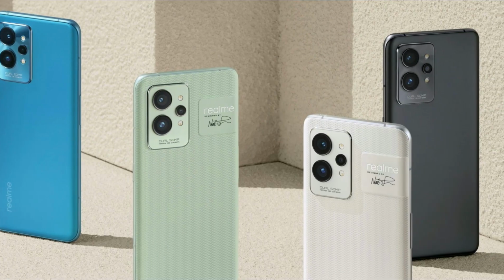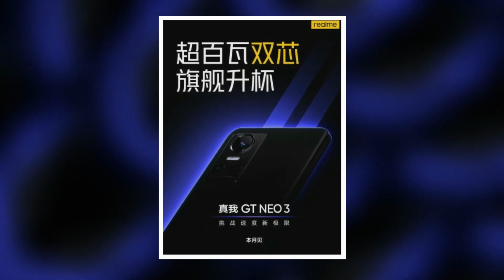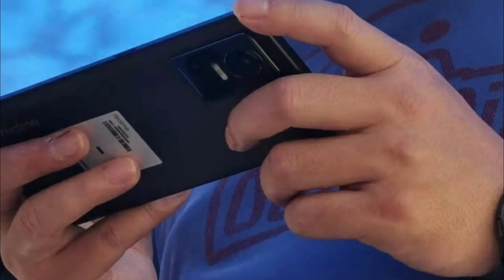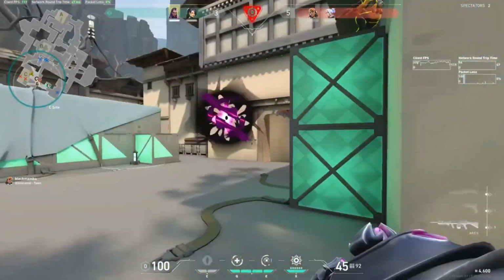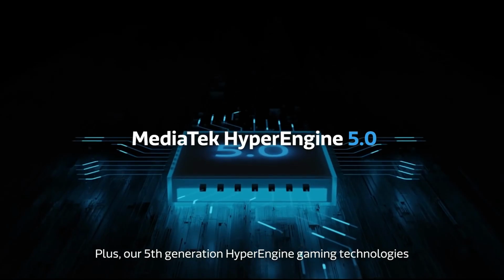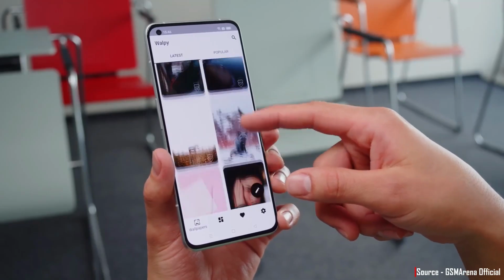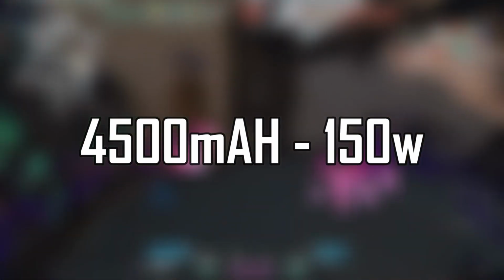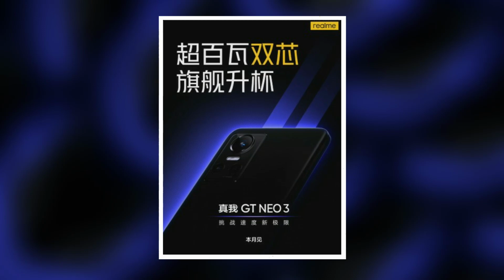Realme GT Neo 3 - HANDS ON IMAGES | PRICE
RealmeGT Neo 3 hands-on images are leaked online giving us the best look at the phone. The Realme GT Neo 3 back profile is seen in the hands-on images. The design of the smartphone is consistent with what we saw in the leaked images. The gadget has a plan back and the camera module is located on the top left. Realme GT Neo 3 comes with The new Dimensity 8100 SoC will be combined with 12GB of LPDDR5 and 256GB of UFS 3.1 storage.